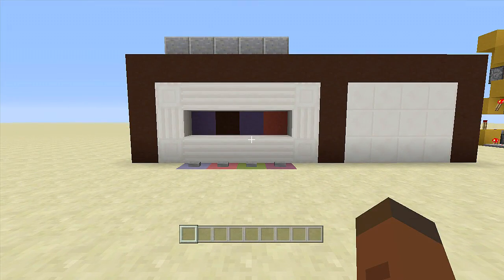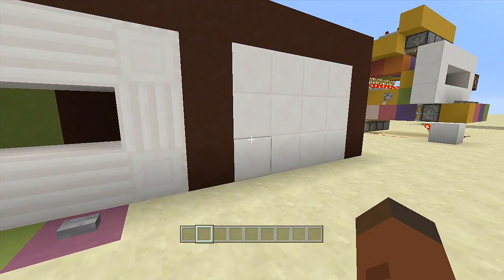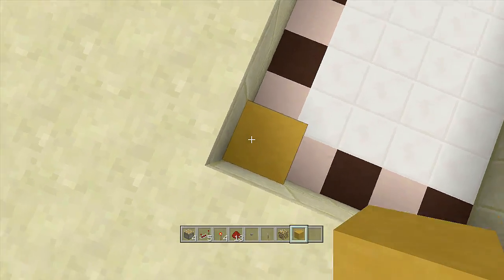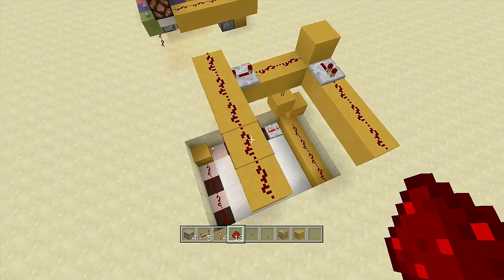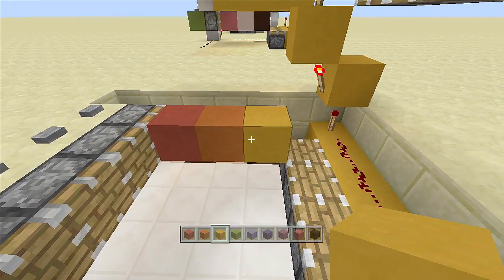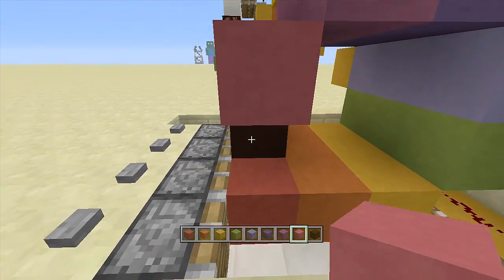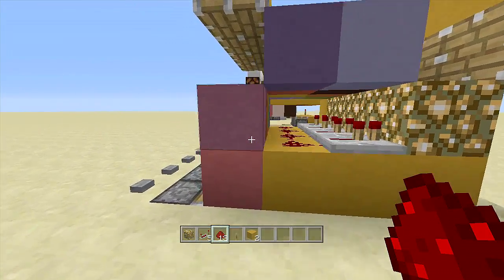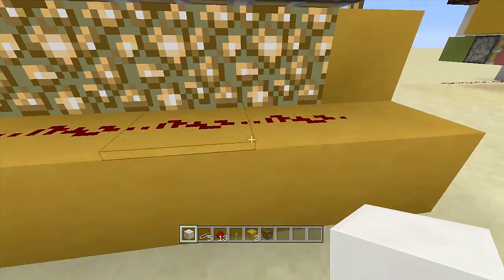Minecraft: Simple Color Combination Lock!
(Xbox TU31/CU19 Playstation 1.22) Redstone Tutorial: How to build a Simple Color Combination Lock!